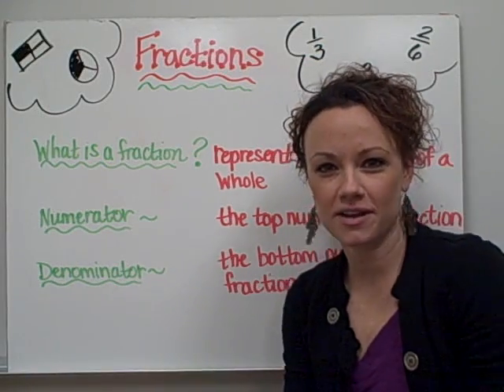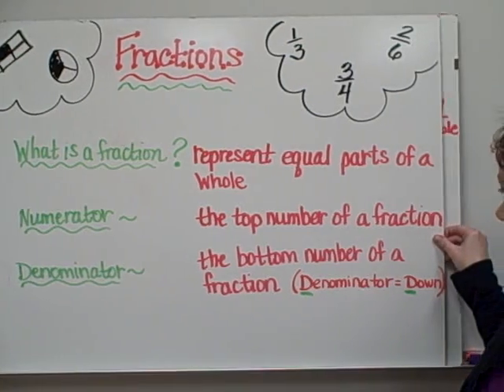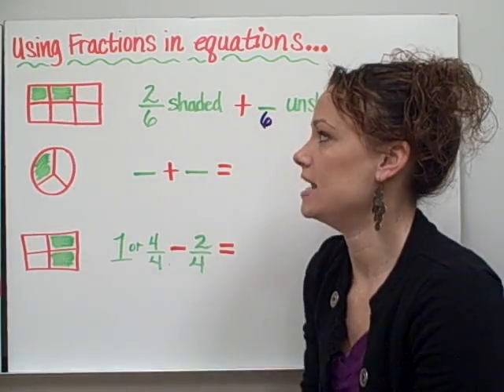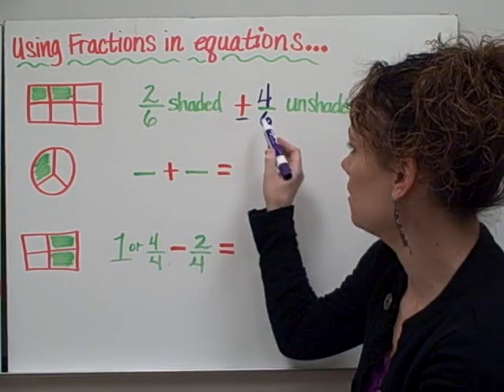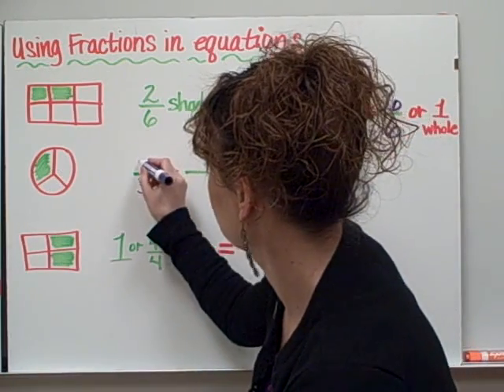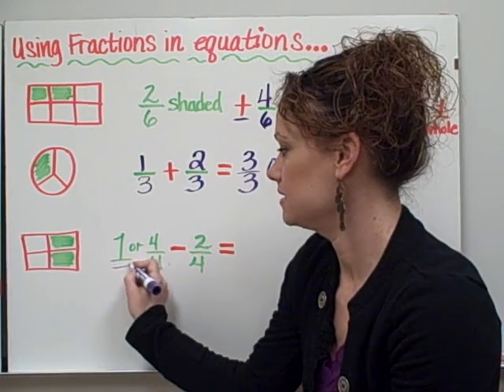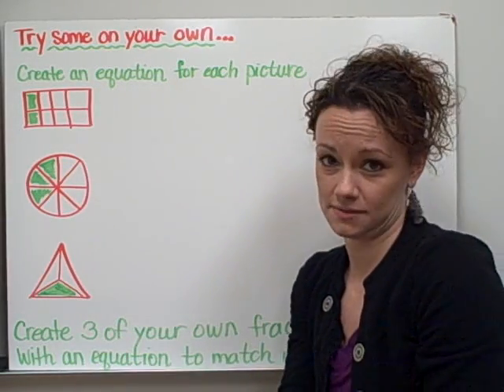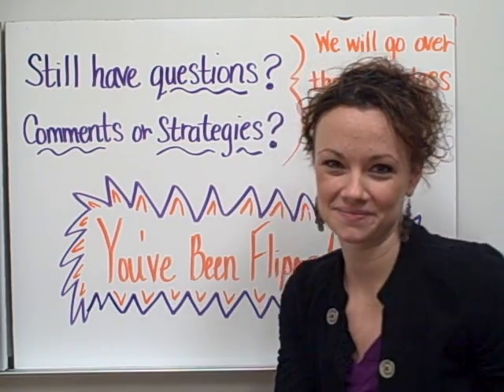Fractions-Christine Munafo's Flipped Classroom-4th grade STEM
Math Instruction: Fractions